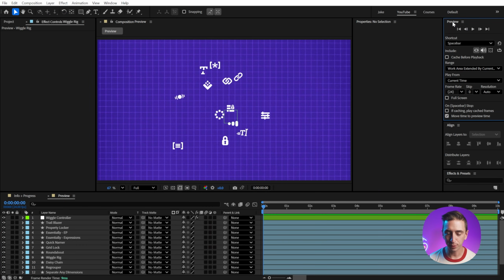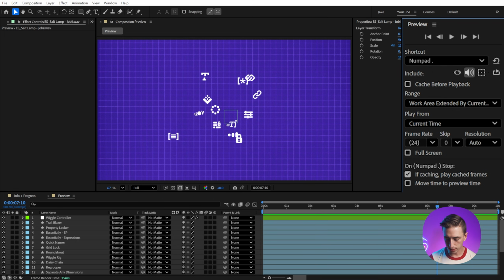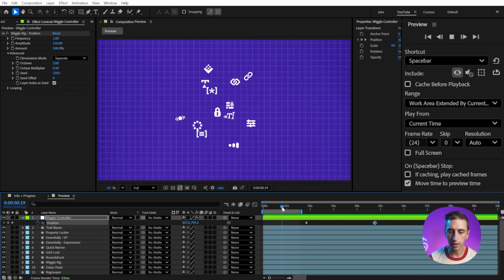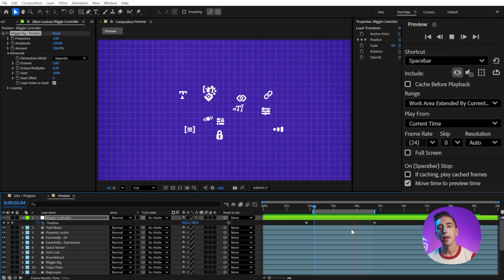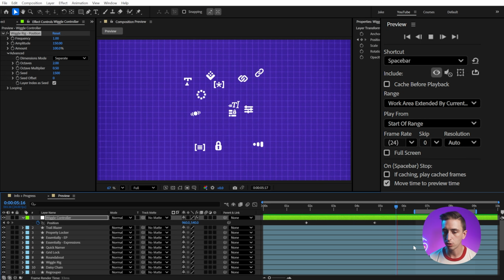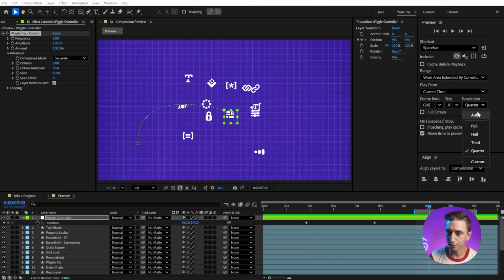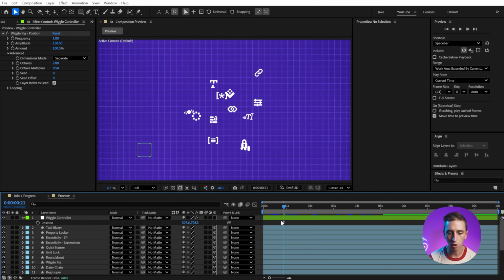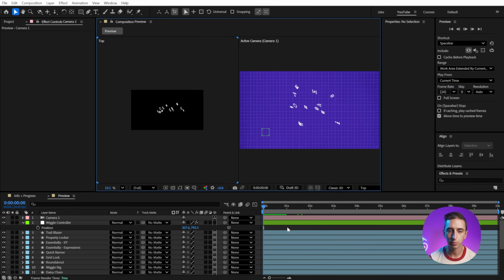Preview - The Panels of After Effects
The Preview panel allows you to completely customize how your compositions are played back, and I guarantee there are options you didn't know existed. In this Panels of After Effects tutorial, I'll walk you through everything this panel has to offer.

Chapters
0:00 Intro
0:25 Playback Controls
1:07 Shortcuts
2:13 Include Options
3:29 Cache Before Playback
4:23 Range
5:43 Play From
6:09 Frame Rate
7:00 Resolution
7:20 Full Screen
7:31 On Spacebar Stop
8:24 Preview Favors Active Camera